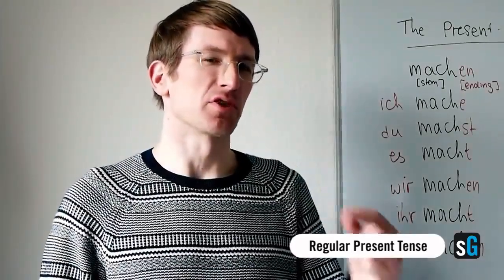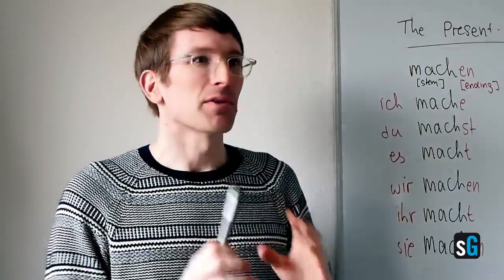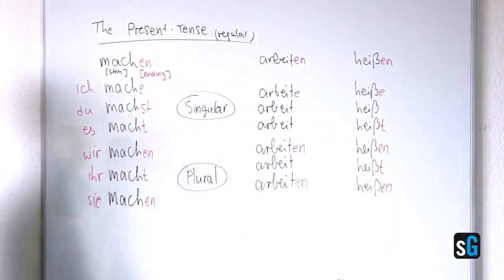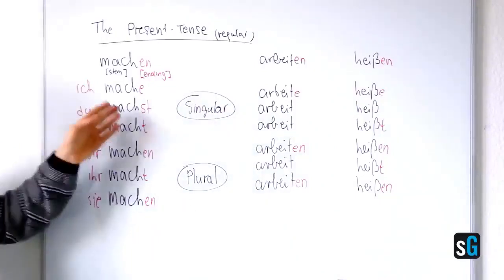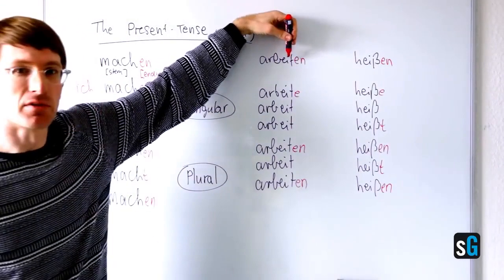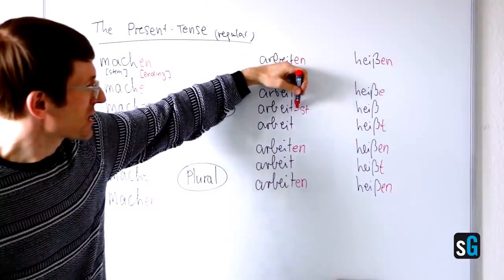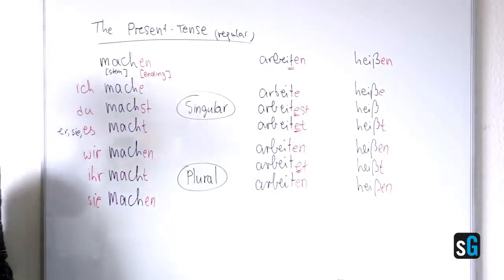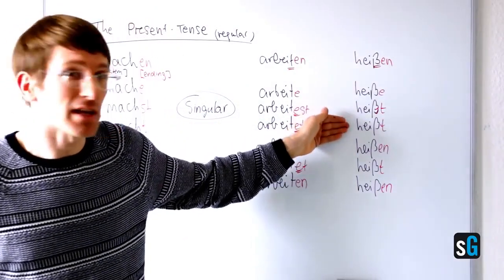A1-L04-Free German Grammar Classes - Regular Present Tense